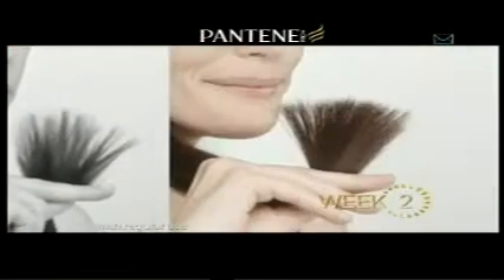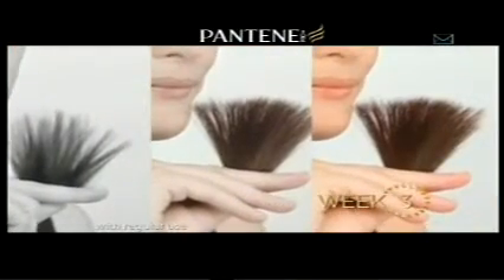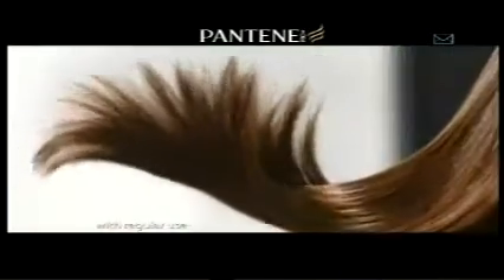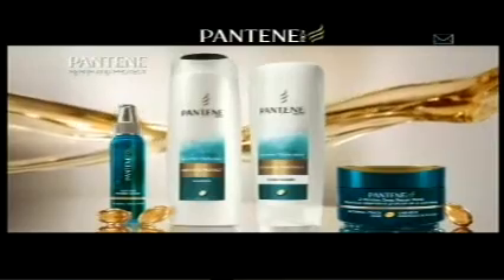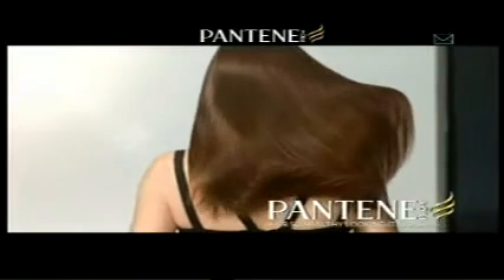Pantene Pro V Liv Tyler